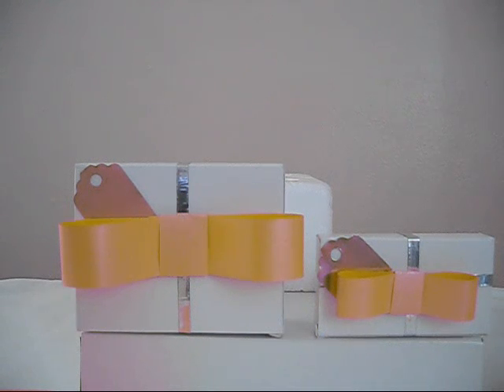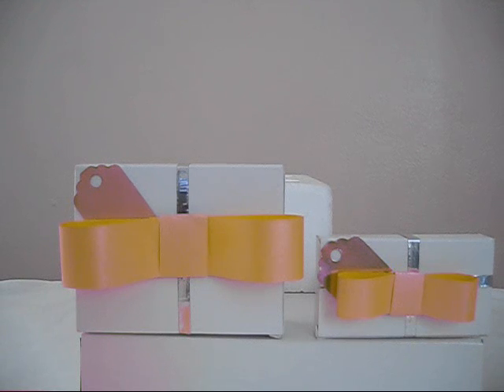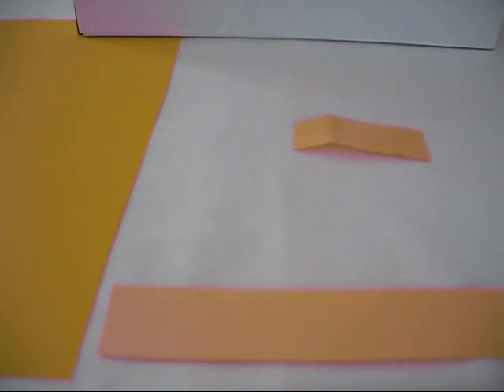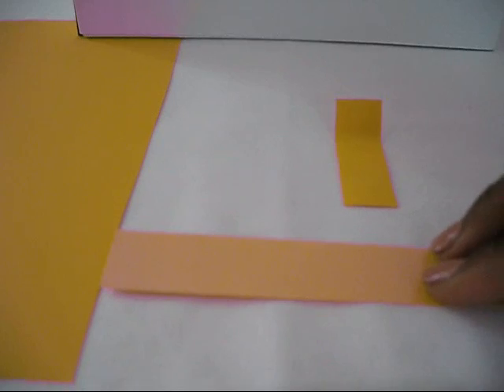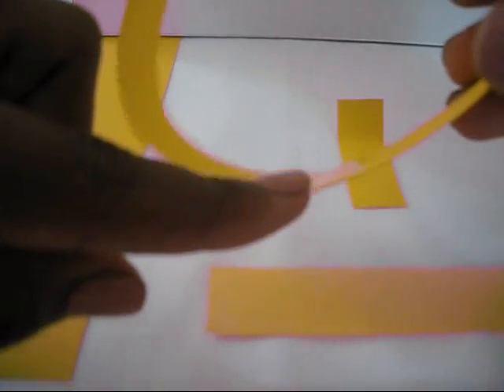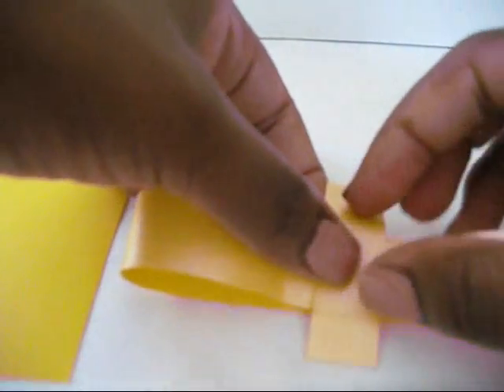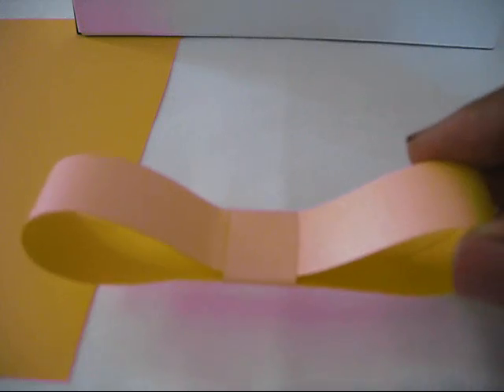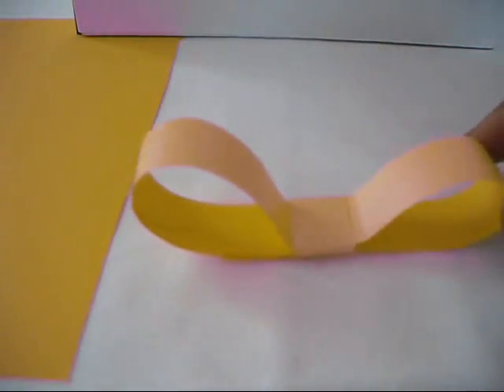The Paper Bow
Title of the Project: The Paper bow
Level of the Project : The Beginner
LOT: Approx 2 min ( after completing this demo)

Tools & Supplies:
-Scissors or an x-acto knife
- 1 sheet of card-stock or any specialty paper that you would rather use
- A set of double sided tape & a set of regular tape ( clear transparent recommended)

* This Bow technique is very similar to the 3 Step Bow.